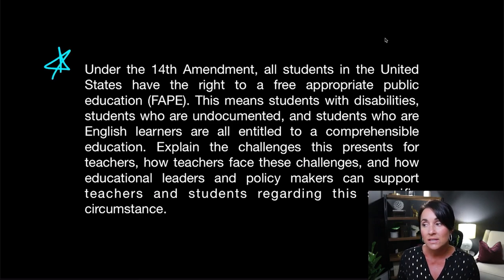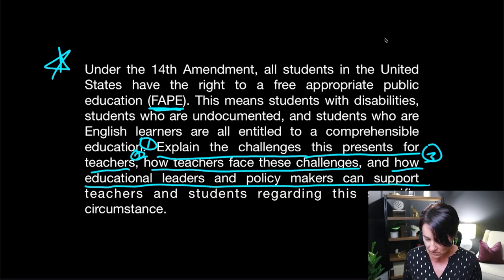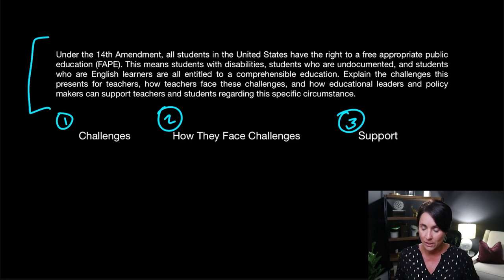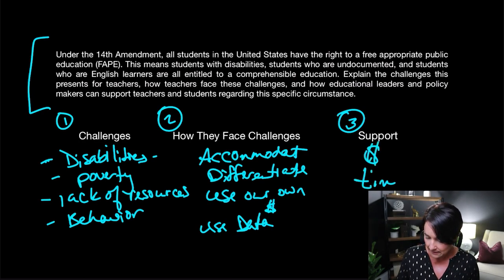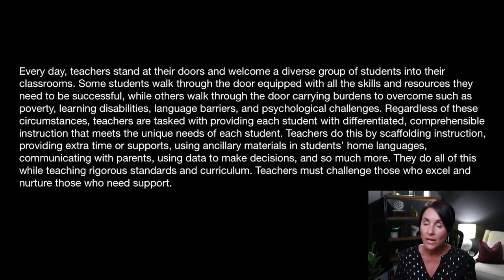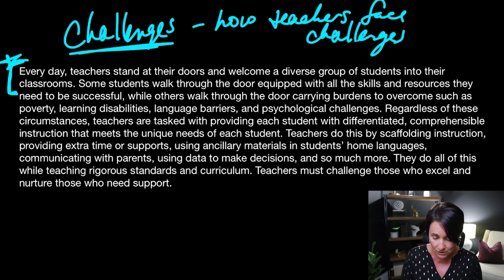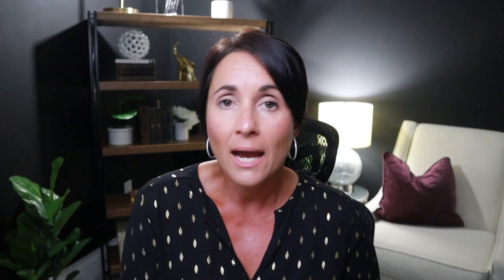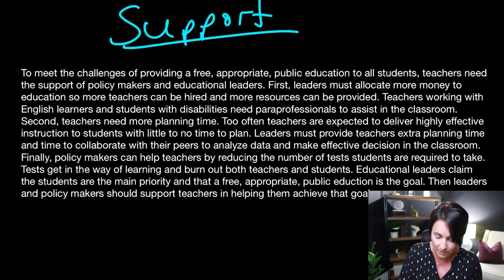How to Write Another Essay | Kathleen Jasper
In this video, together we write another essay. I show you how to use a 2 or 3 paragraph response to complete the writing task.